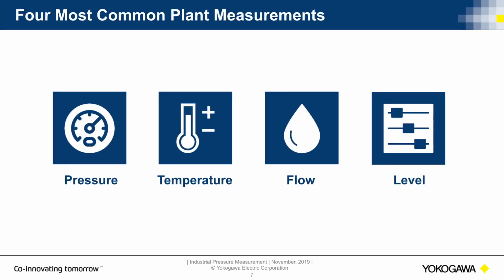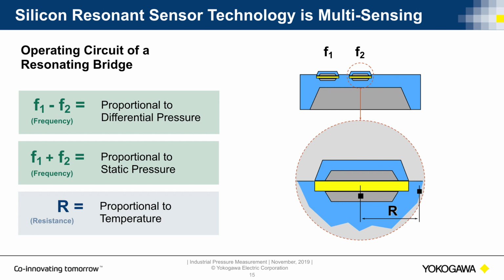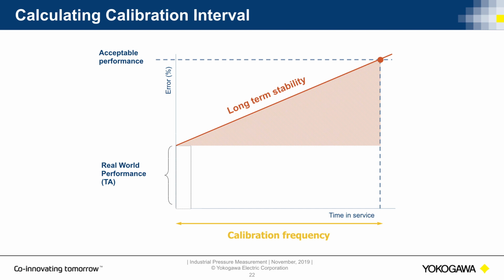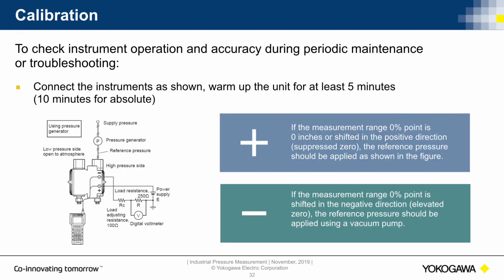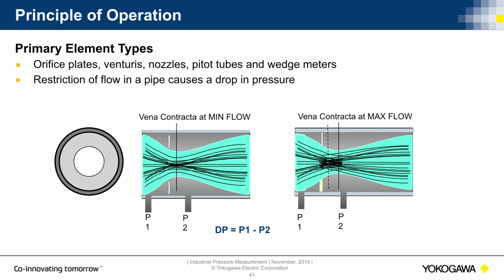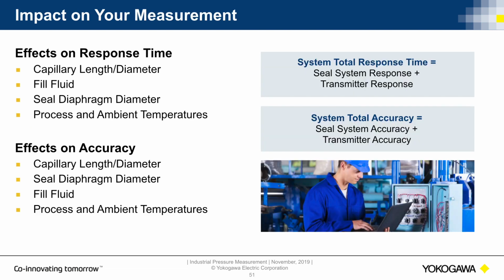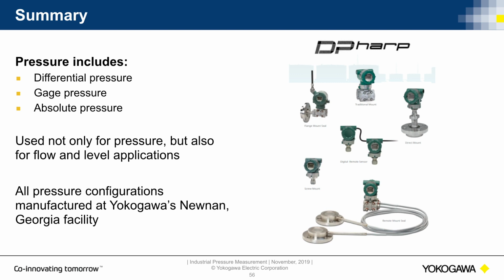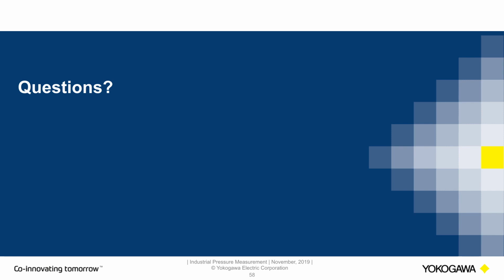Attaining Proficiency in Industrial Pressure Measurements with Yokogawa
Attaining Proficiency in Industrial Pressure Measurements